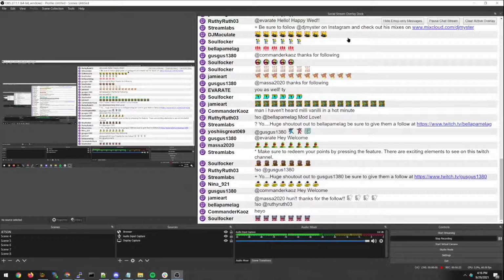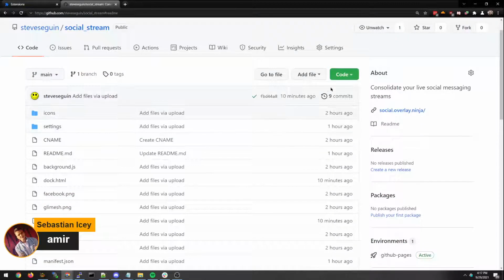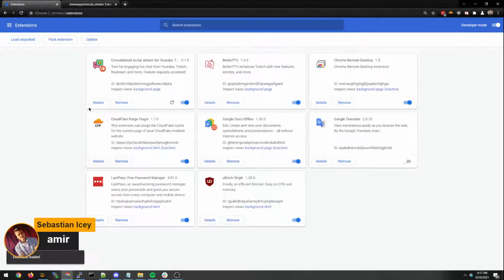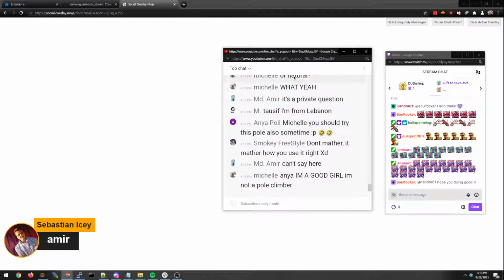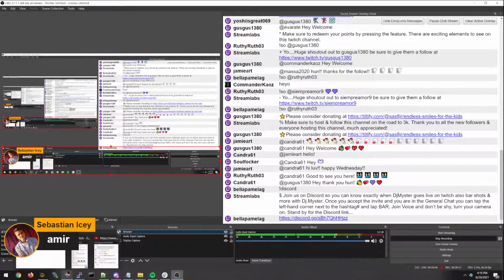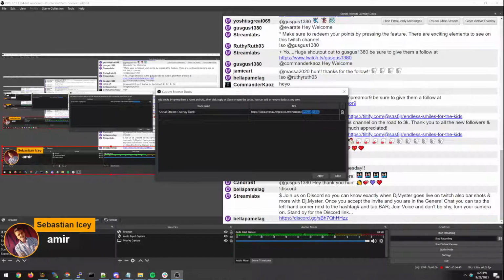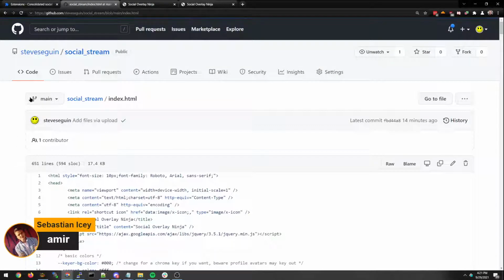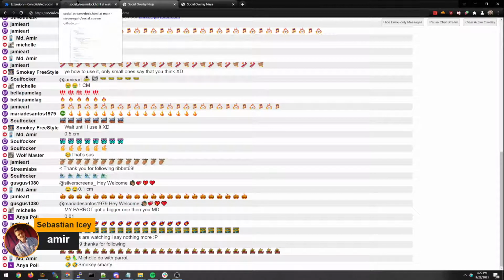Social Stream consolidate chat tool